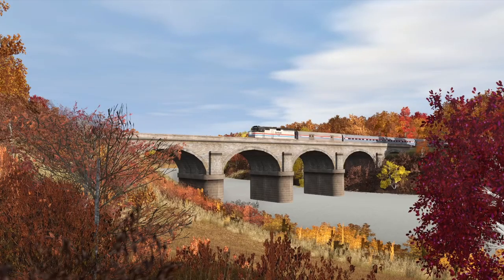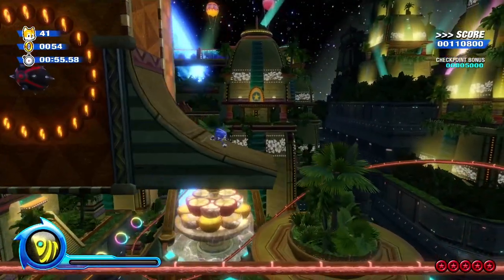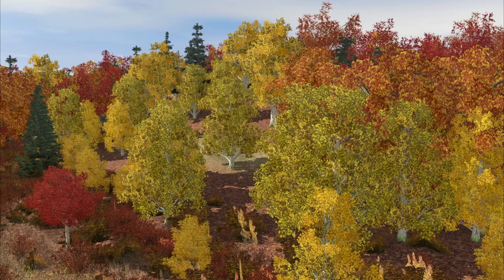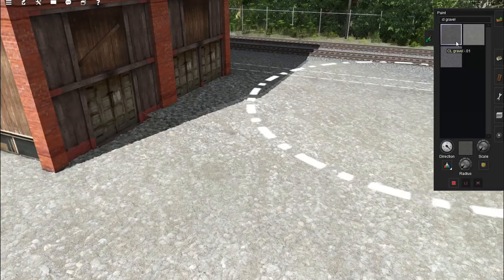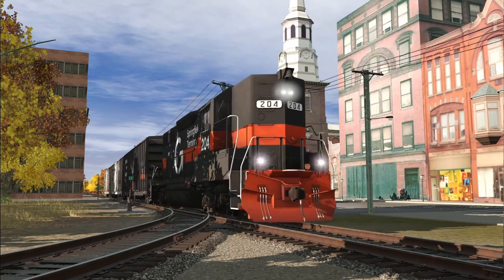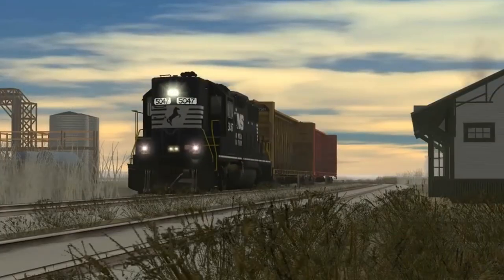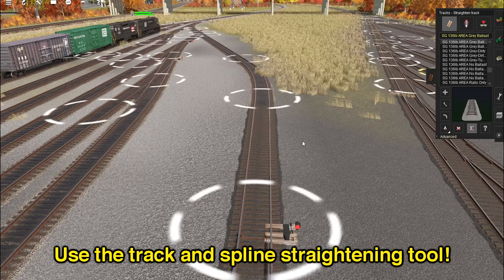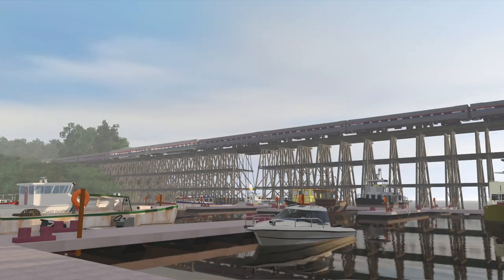Trainz Theory: Route Building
Welcome to a new mini-series called "Trainz Theory". In this series, I'll be going over my general thought processes and theories behind creating things in Trainz Simulator. In this first episode, I focus on route building from scratch from the initial idea, to final testing stage. I showcase a look into my workflow in Trainz along with giving some general tips along the way. Route building can be a daunting task sometimes so hopefully this video will help give you some new ideas, or a new way to look at Trainz route building!

Video Sections:
0:00 Introduction
1:10 The Idea
2:28 Building the Route
11:31 Testing the Route
12:19 Conclusion

Ballast Picture Credits:
CNSD75I
Tristan Miller

Ridm - skate